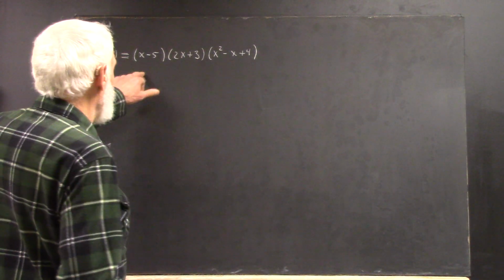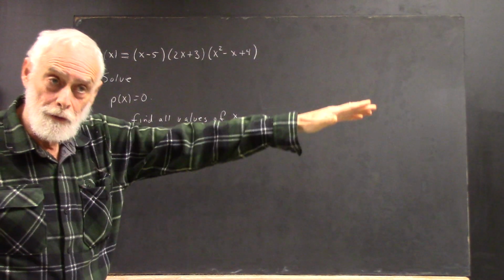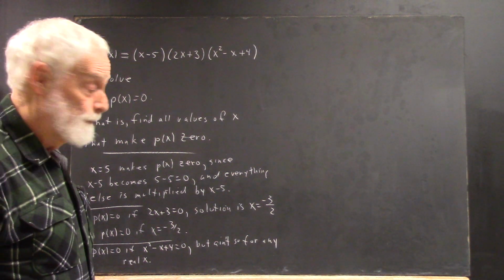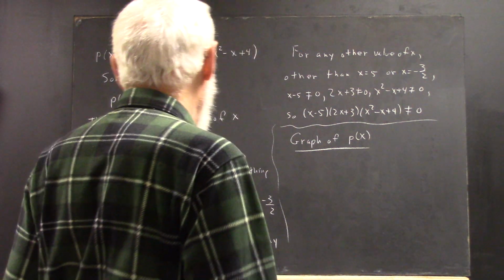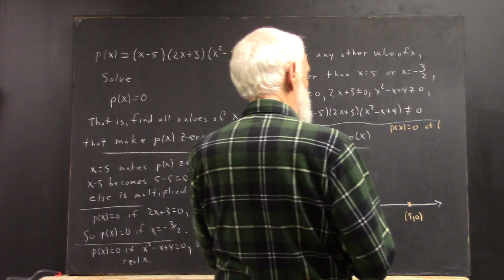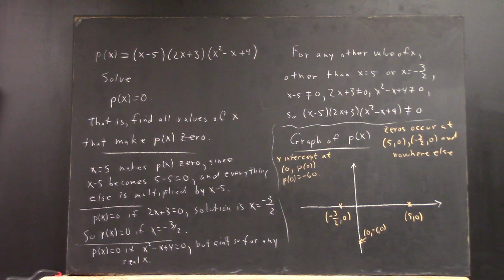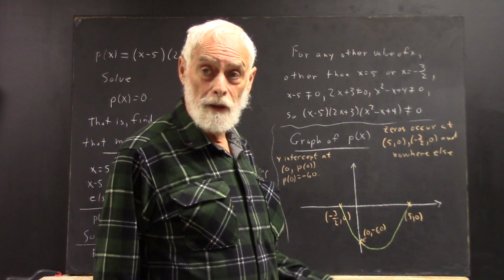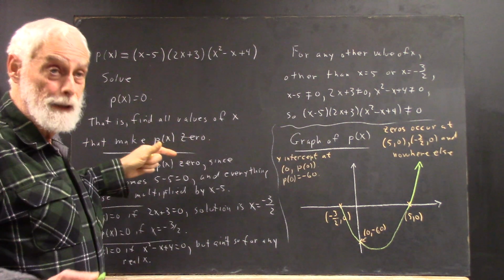dagpc 4910 what we can learn from the factored form of a polynomial zeros y intercept constructi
The zeros of a polynomial are the zeros of its factors.  That is, setting each linear factor equal to zero yields a zero of the polynomial, and setting each quadratic factor equal to zero has the potential to yield additional zeros.

The polynomial has no zeros other than the zeros of its factors.

Its graph is a smooth curve.

The y intercept is easily found by evaluating the polynomial for x = 0.

These things alone give us a good start on graphing the polynomial, though in most cases more is needed.